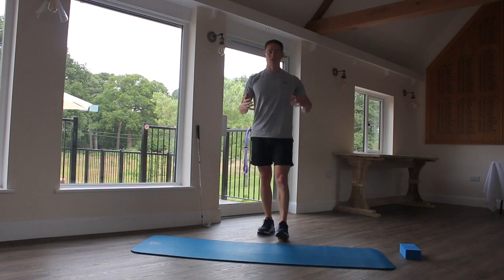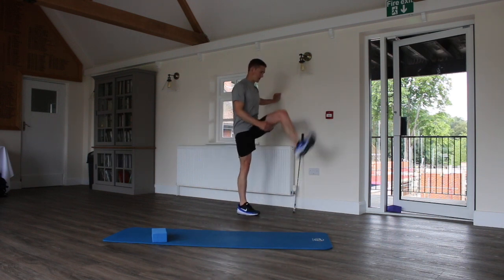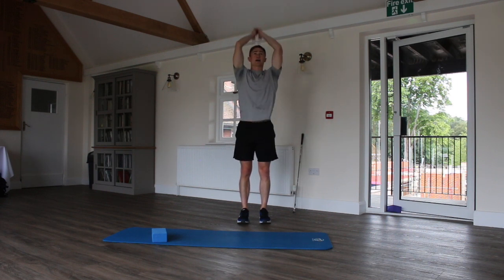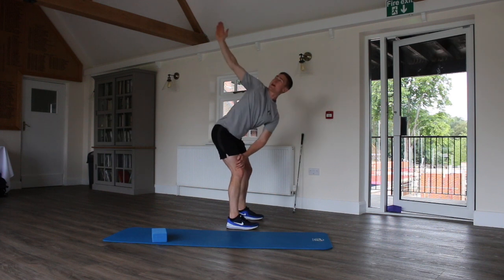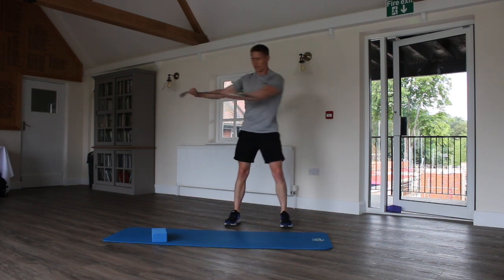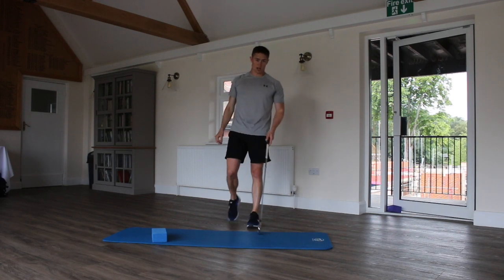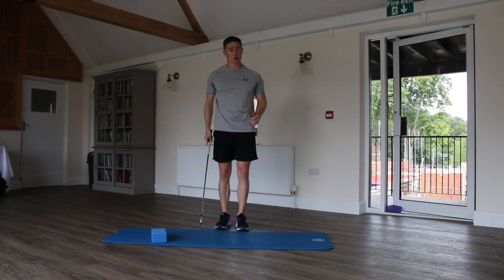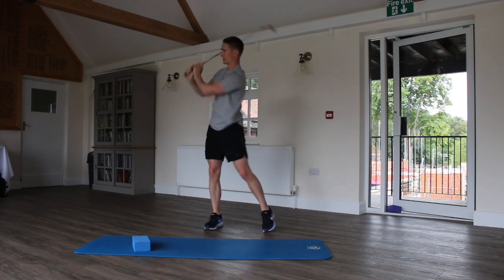5-Minute Dynamic Golf Warm Up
Here's a short warm up to try before you play or practise. Recent research shows that a dynamic warm up would be better than no warm up or static stretches (Coughlan et al, 2018 and Langdown et al 2019).
The exercise within this video and this warm up are really simple to perform on the driving range or first tee. This is by no means a comprehensive warm up, but it is aimed at those golfers who are either looking to add to their current warm up, those that are just performing static stretches and/or those that are not doing any warm up.

Exercises include...
1. Leg swings
2. Shoulder mobility
3. A-stretch
4. Standing Rotations
5. Non-dominant side golf swings
6. Progressive golf swings